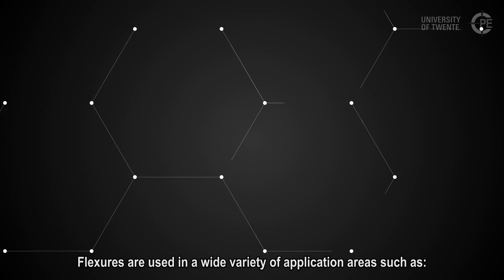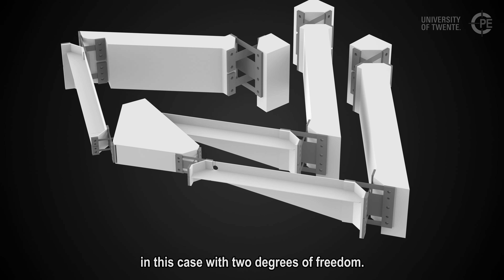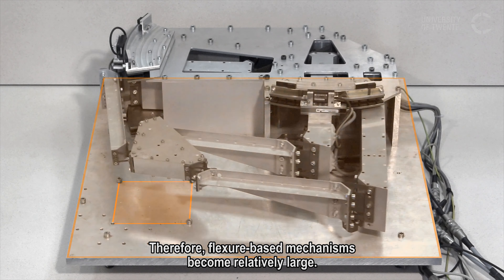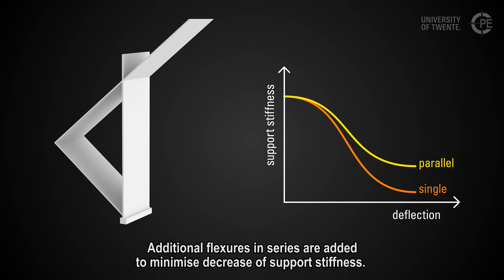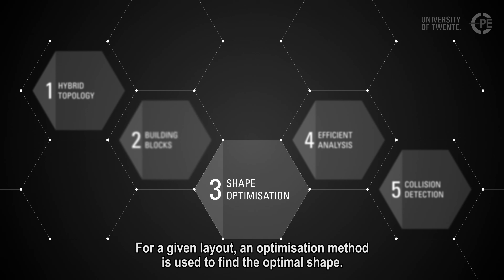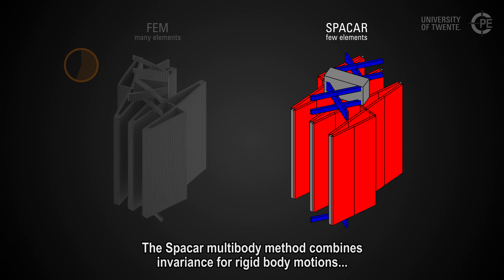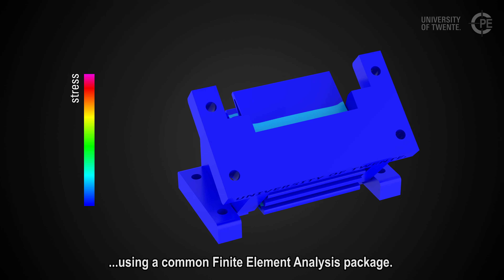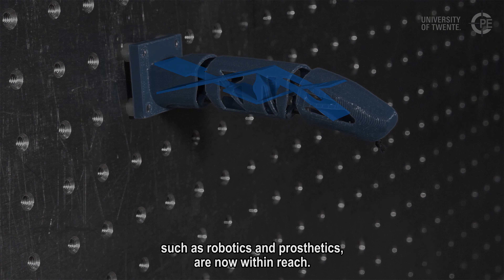Flexure Joints for Large Range of Motion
Below are some references:
M. Naves, D.M. Brouwer, R.G.K.M. Aarts, Building block based spatial topology synthesis method for large stroke flexure hinges, ASME robotics and mechanisms, accepted manuscript, doi: 10.1115/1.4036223.

Naves M, Aarts RGKM, Brouwer DM (2017) “Large stroke three degree-of-freedom spherical flexure joint”, Euspen’s 17th international conference and exhibition, Hannover, Germany.

M. Nijenhuis, J.P Meijaard, J.L. Herder, S. Awtar, D.M. Brouwer, An analytical formulation for the lateral support stiffness of a spatial flexure strip, ASME mechanical design, in-press.

D.H. Wiersma, S.E. Boer, R.G.K.M. Aarts, D.M. Brouwer, Design and Performance Optimization of Large Stroke Spatial Flexures, Journal of Computational and Nonlinear Dynamics (ISSN 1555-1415), 9(1), 011016, pp. 10 (2014). DOI: 10.1115/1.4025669

D.M. Brouwer, K.G.P. Folkersma, S.E. Boer, and R.G.K.M. Aarts, Exact Constraint Design of a Two-Degree of Freedom Flexure-Based Mechanism, Journal of Mechanisms and Robotics (ISSN 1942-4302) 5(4), 041011, pp. 10 (2013). DOI: 10.1115/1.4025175